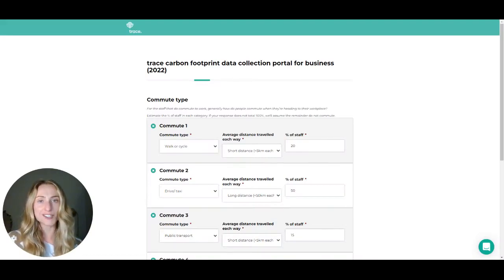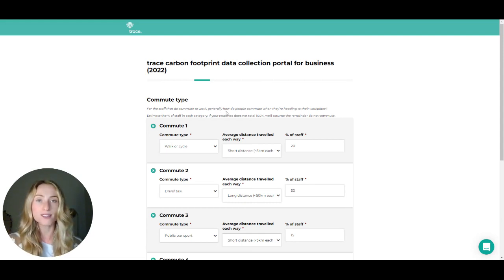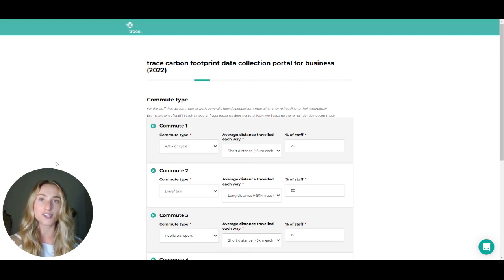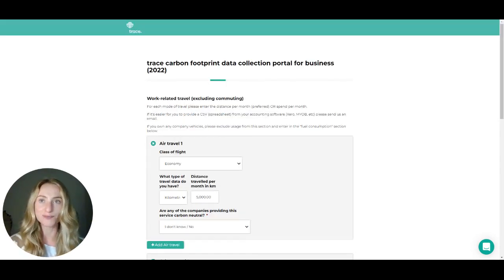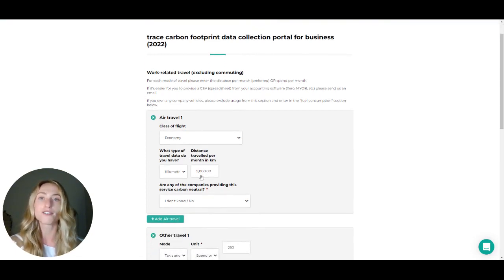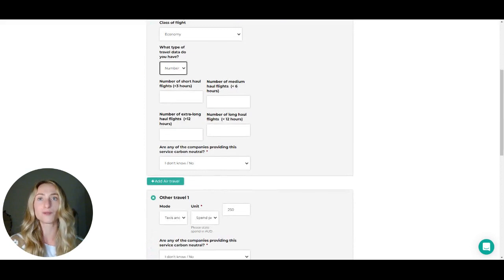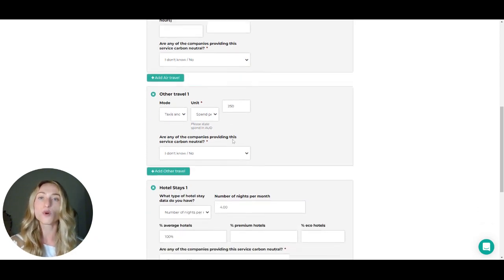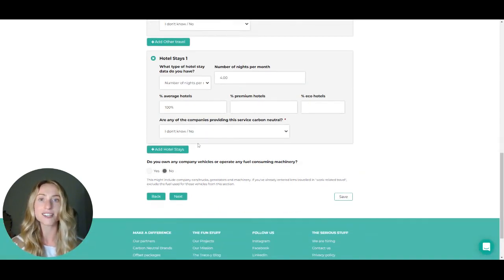Trace Data Collection Demo (Pt. 4/6) - Commute & Travel